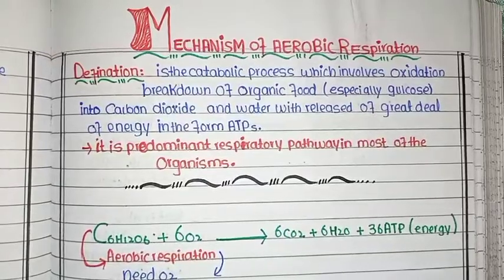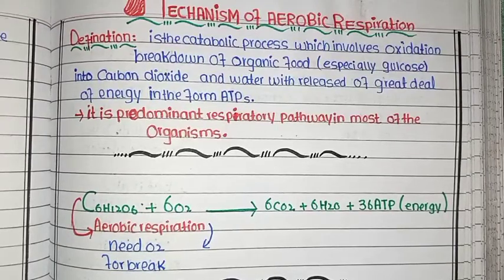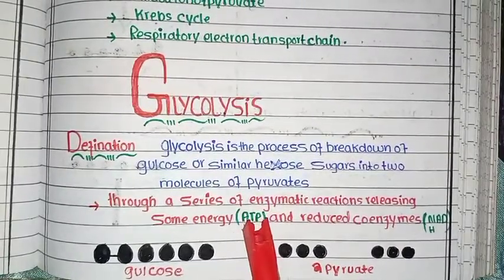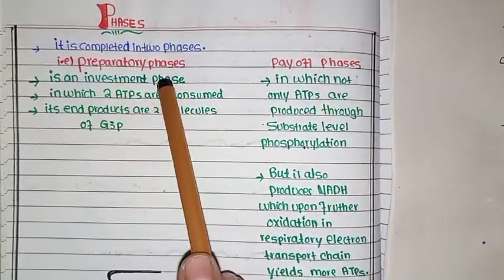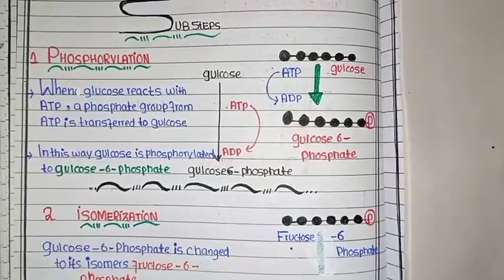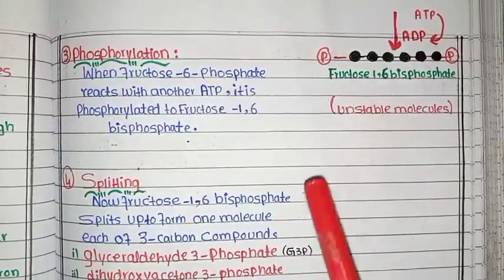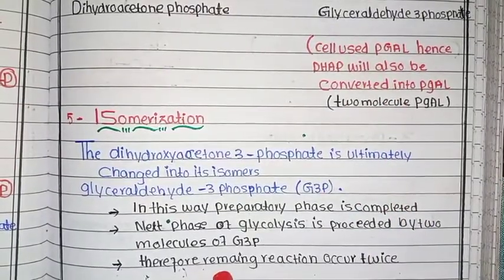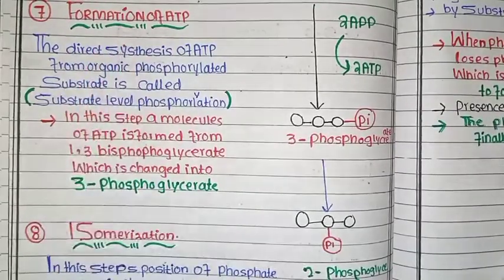CLASS 11 BIOLOGY FEDERAL BOARD MECHANISM OF AEROBIC RESPIRATION AND GLYCOLYSIS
IN THIS VIDEO I WILL LEARN CLASS 11 BIOLOGY FEDERAL BOARD MECHANISM OF AEROBIC RESPIRATION AND GLYCOLYSIS